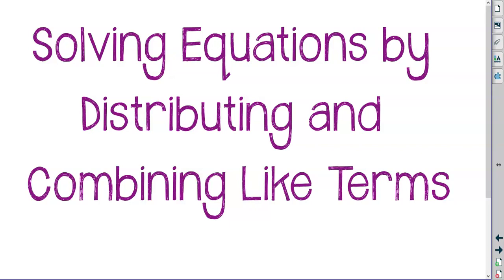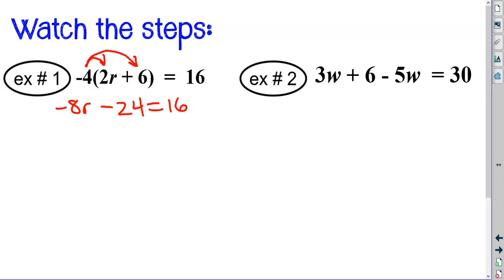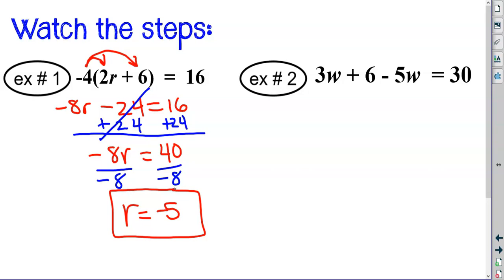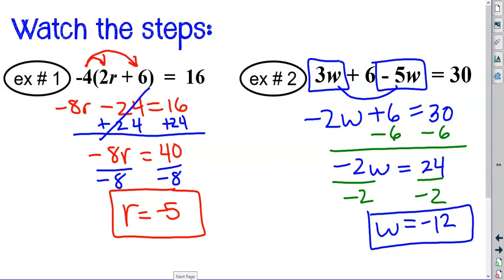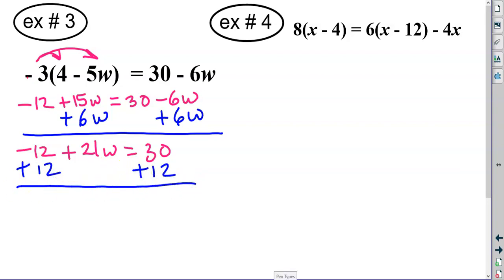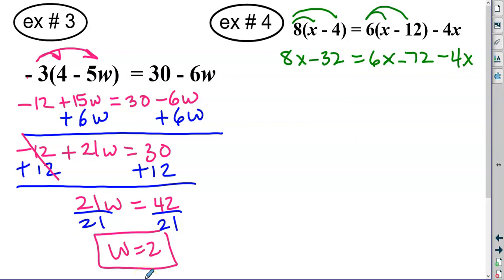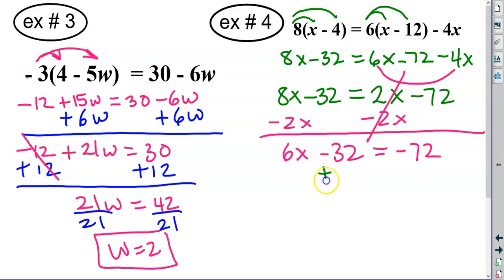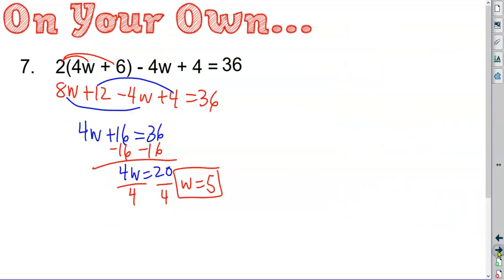Distribute & Combine to Solve Equations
This tutorial will show you how to use the distibutive property to clear parentheses and combine like terms that are on the same side of the equation.  These examples include integer equations only.